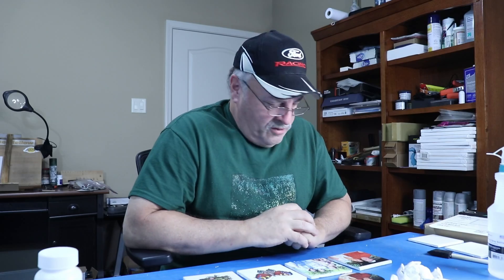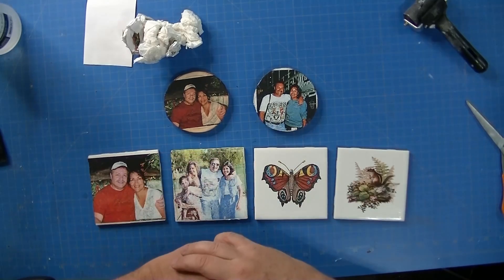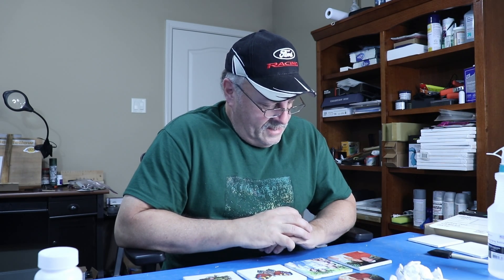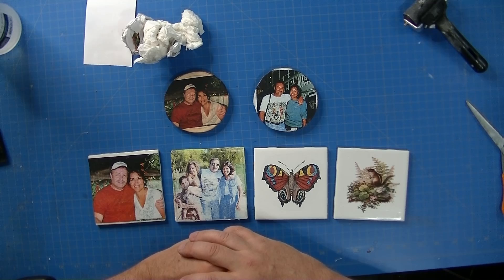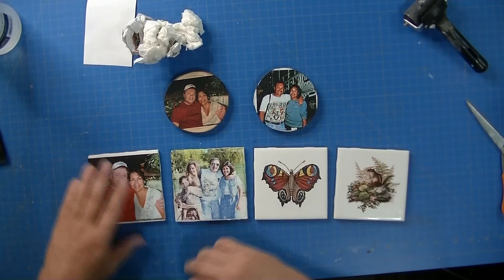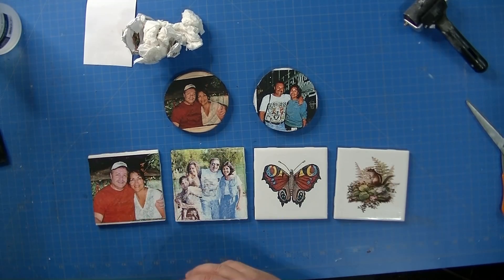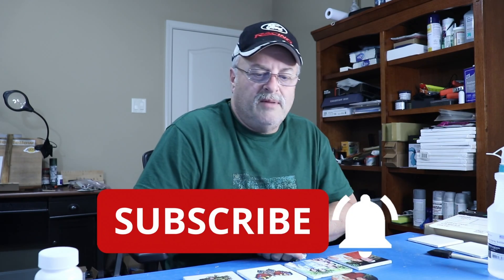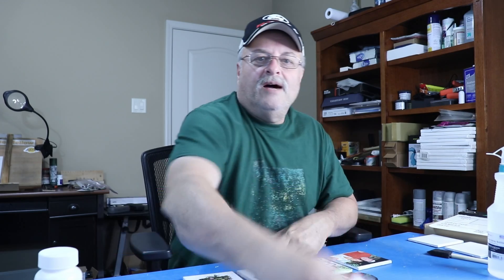AWESOME DIY! Images on Tile and Wood | RixCanDoIt Quick Transfer Paper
Hey everyone! Awesome DIY projects. Put images on tile and wood with ease using the QT paper (link below).

There is so much we can do with this paper. Gift making has never been so easy.